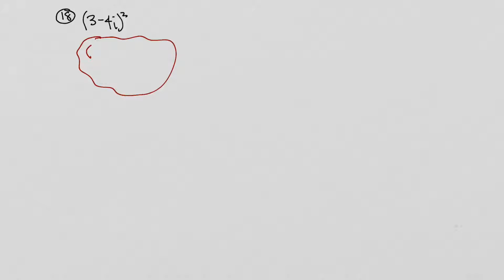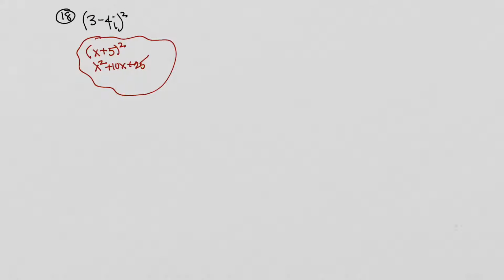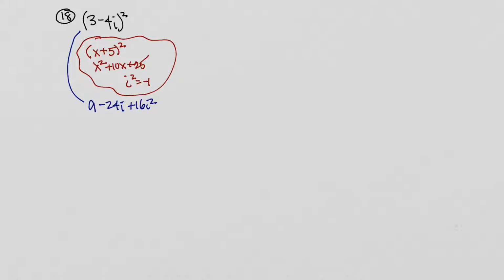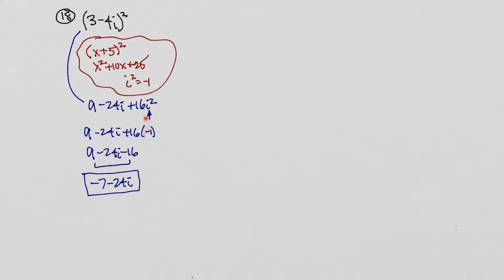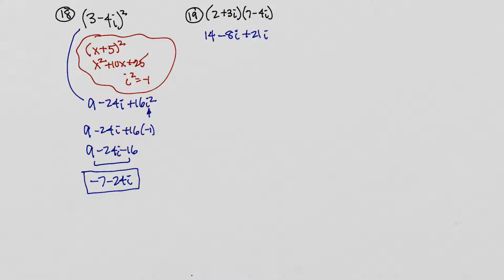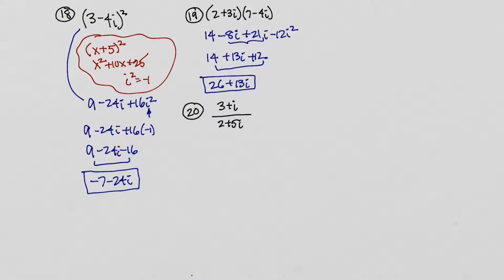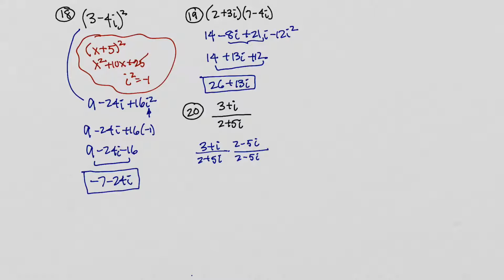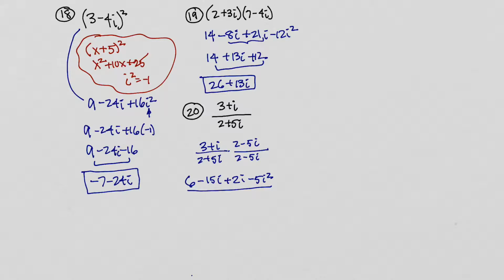04 Sample Exam 04, Problems 18, 19, 20